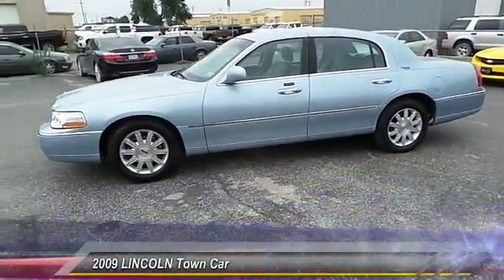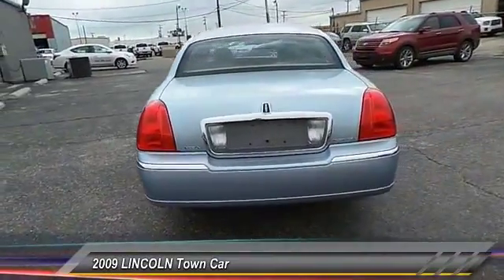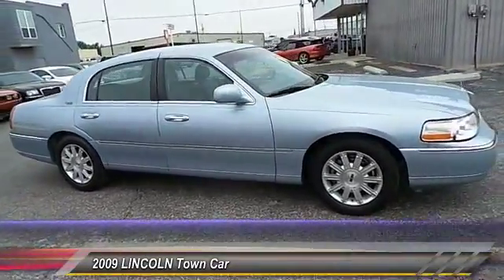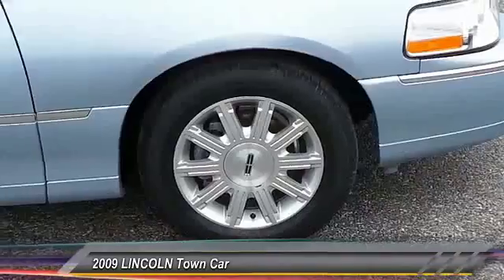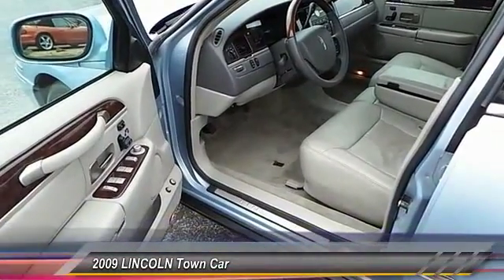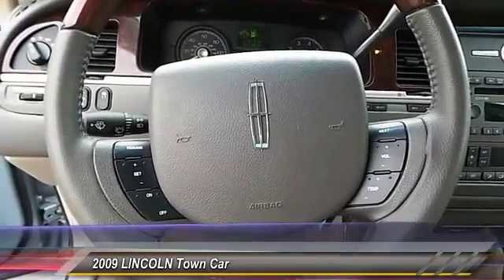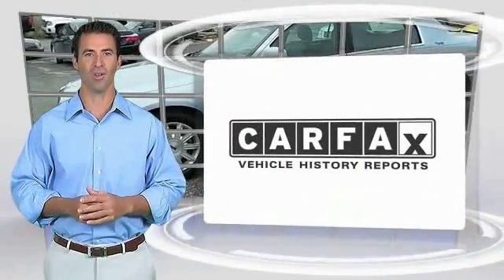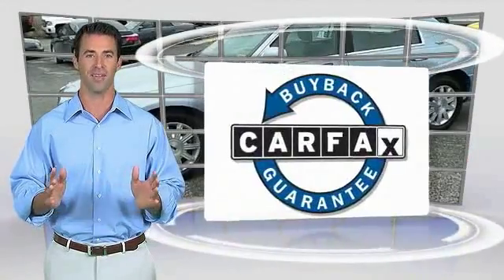town car Midland Tx 9X633436T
2009 LINCOLN Town Car 4dr Sdn Signature Limited

Midland Buick
3205 W. Wall

Town Car Signature Limited and 4.6L V8 OHC FFV. Low miles indicate the vehicle is merely gently used. Passenger accommodations. Do you want it all, especially low miles? Well, with this attractive 2009 Lincoln Town Car, you are going to get it.. This great Lincoln is one of the most sought after used vehicles on the market because it NEVER lets owners down. This car is nicely equipped with features such as 4.6L V8 OHC FFV, Town Car Signature Limited, 4-Wheel Disc Brakes, 6-Disc In-Dash Audiophile CD Changer, 9 Speakers, ABS brakes, Adjustable pedals, Air Conditioning, Alloy wheels, AM/FM radio, Auto-dimming door mirrors, Auto-dimming Rear-View mirror, Auto-leveling suspension, Automatic temperature control, Bumpers: body-color, CD player, Compass, Delay-off headlights, Driver door bin, Driver vanity mirror, Dual front impact airbags, Dual front side impact airbags, Front anti-roll bar, Front Center Armrest w/Storage, Front dual zone A/C, Front reading lights, Front wheel independent suspension, Fully automatic headlights, Garage door transmitter, Heated door mirrors, Heated front seats, Illuminated entry, Leather steering wheel, Low tire pressure warning, Memory seat, Occupant sensing airbag, Outside temperature display, Overhead console, Panic alarm, Passenger door bin, Passenger vanity mirror, Pedal memory, Power door mirrors, Power driver seat, Power passenger seat, Power steering, Power windows, Premium audio system, Premium Leather Individual Comfort 40/20/40 Lounge, Radio data system, Rear anti-roll bar, Rear reading lights, Rear seat center armrest, Rear window defroster, Remote keyless entry, Security system, Soundmark Audiophile Sound System, Speed control, Speed-sensing steering, Steering wheel mounted A/C controls, Steering wheel mounted audio controls, Tilt steering wheel, Traction control, Trip computer, and Variably intermittent wipers.